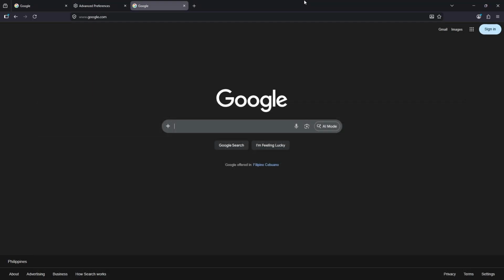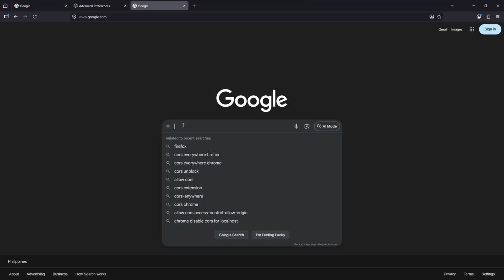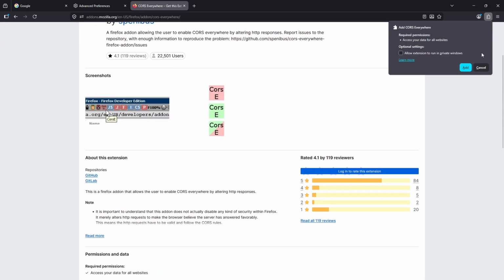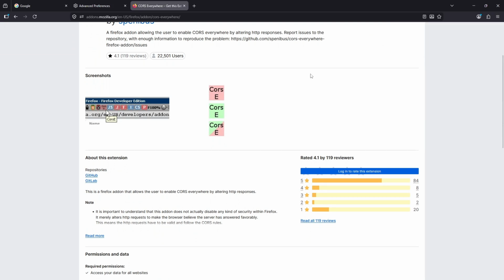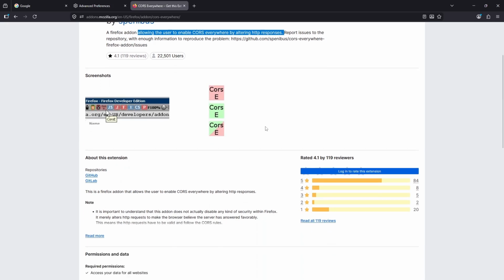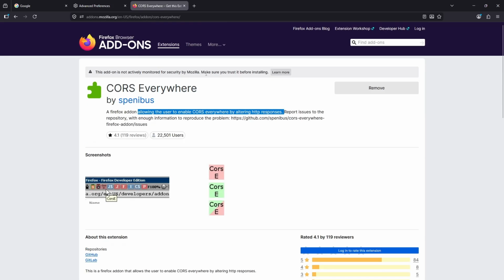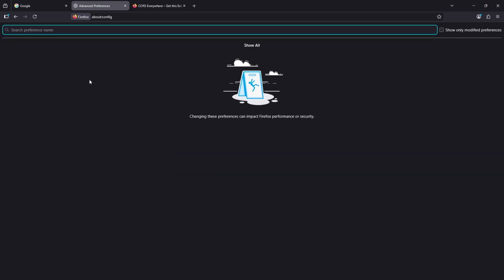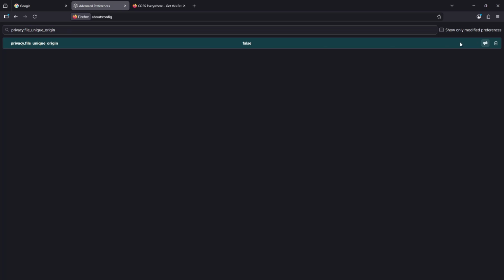How to Fix CORS Error in Firefox (But Not in Chrome)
In this DelftStack tutorial, you'll learn how to fix the CORS (Cross-Origin Resource Sharing) error in Firefox, especially when everything works fine in Chrome. This issue is common in web development and API requests—but with these simple fixes, you can resolve it quickly.

🔹 What You'll Learn in This Video:
✅ Installing the CORS Everywhere Firefox add-on
✅ How extensions can bypass CORS restrictions
✅ Enabling CORS functionality for testing and development
✅ Using about:config to modify advanced Firefox settings
✅ Disabling privacy.file_unique_origin to fix local file issues
✅ Why Firefox behaves differently from Chrome with CORS

📌 Timestamps ⏱
⏱ 00:00 – Introduction: CORS Error in Firefox
⏱ 00:20 – Searching for CORS Everywhere Add-on
⏱ 00:50 – Installing the Extension
⏱ 01:20 – Enabling CORS Everywhere
⏱ 01:50 – Accessing about:config
⏱ 02:20 – Changing privacy.file_unique_origin
⏱ 03:00 – Final Tips & Summary

CORS errors can block API requests and break your applications. This tutorial gives you quick workarounds and fixes in Firefox, helping you test and debug your projects without unnecessary roadblocks.

Share it with others facing the same issue and drop your questions in the comments—we're here to help!